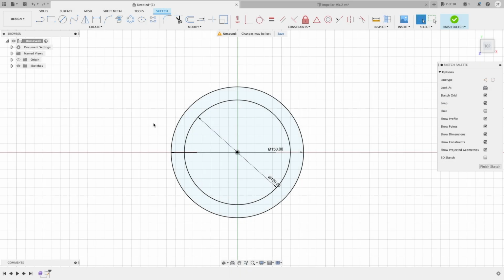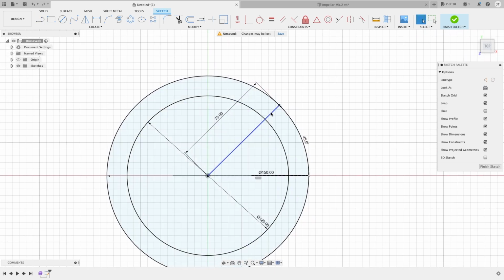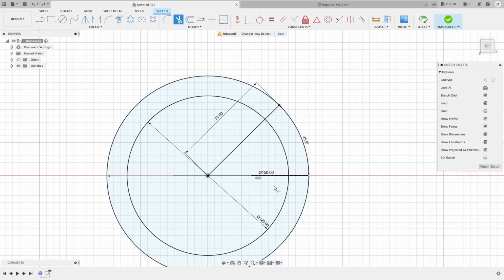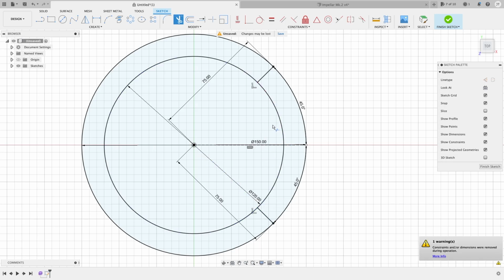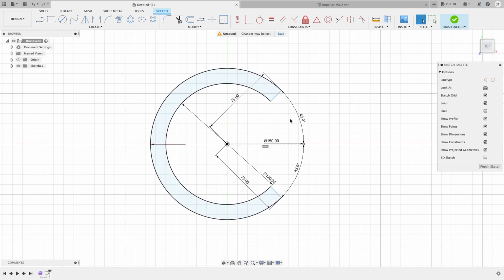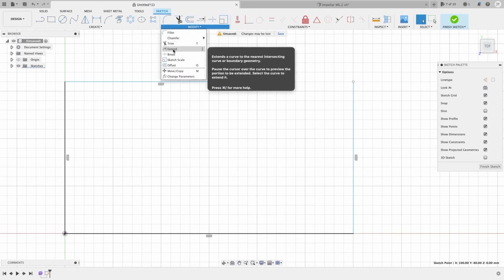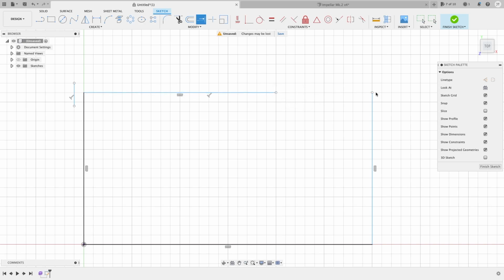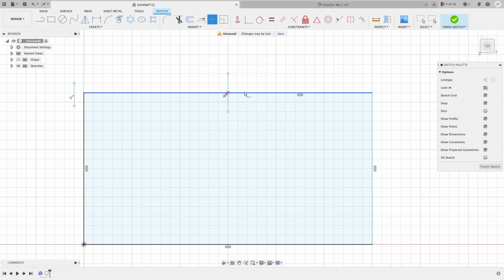(Part.19) 2D Sketching (Trim, Extend, Break). Fusion 360 for the absolute beginner help series.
This video further explains more of the 2D workspace tools that you can use when you are creating geometry for your design.